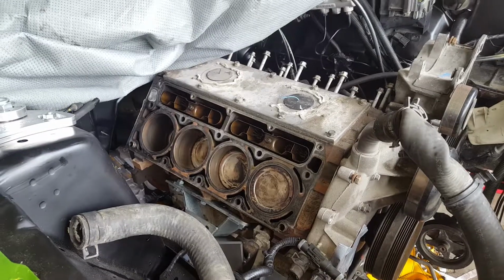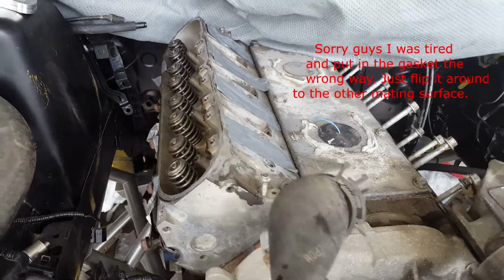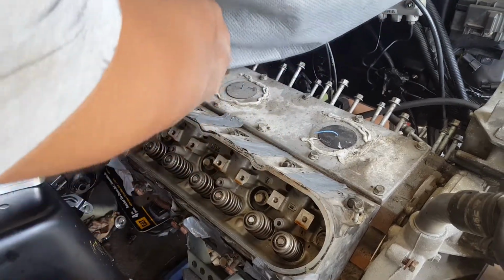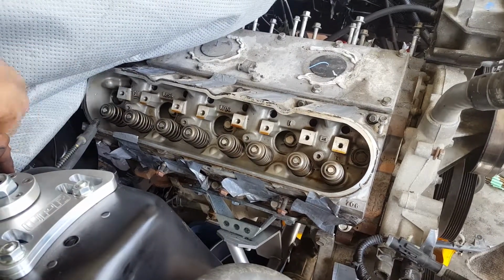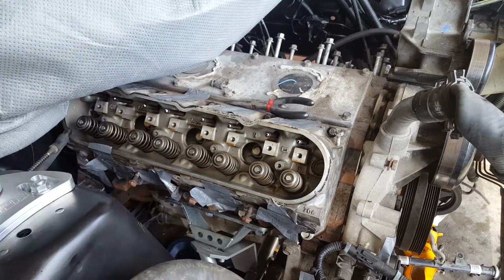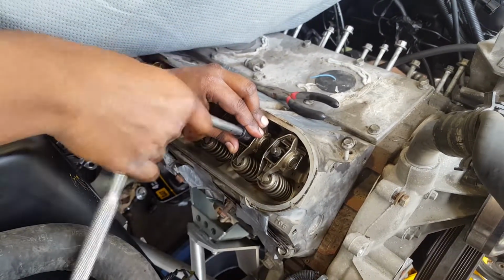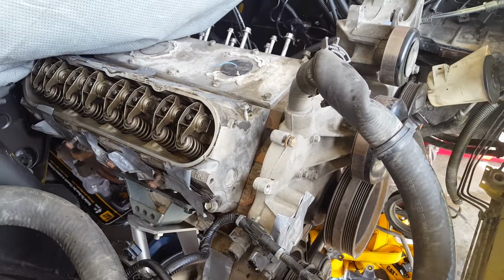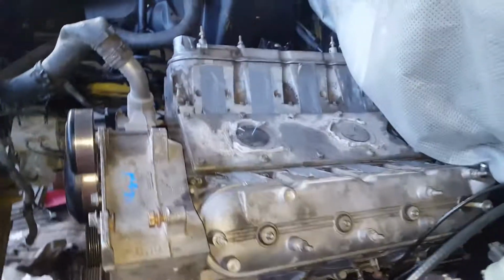Project Mean and Green Part 3: Installing 5.3 706 Cylinder Heads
In this video series I show what it takes to get my 5.3 truck motor swapped Mustang ready to go. This particular video deals with the installation of the 706 cylinder heads onto my 5.3. Unfortunately, at 2:45 I end up making a mistake in this video. For the head gasket install make sure you install it in the opposite direction of what I did in the video. Sorry about that.